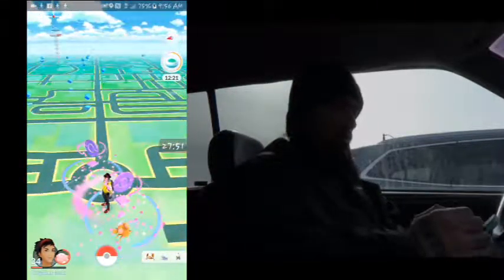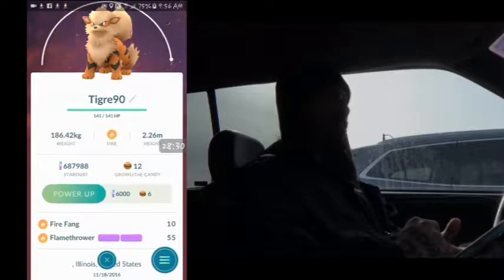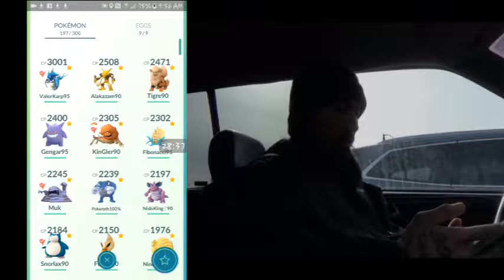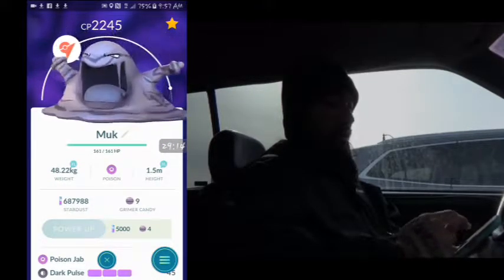Pokemon GO-Grinding method and pokemon hunting!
In this video i show you around one of the hot spots in the kankakee area. Also grinding XP advice and pokemon hunting!
Gotta catch em all!!!

Buddha kontekst- sound cloud